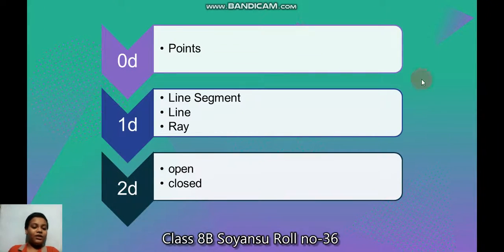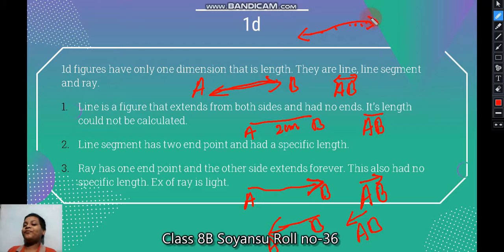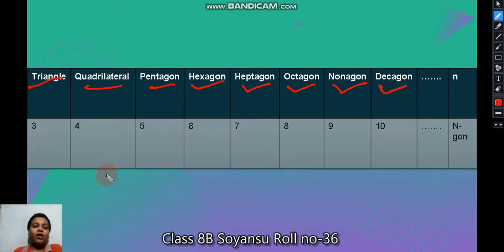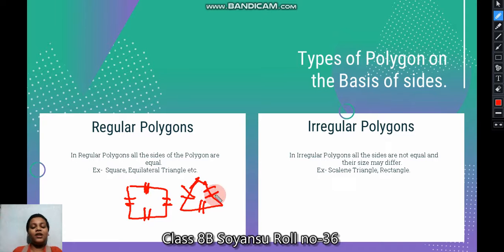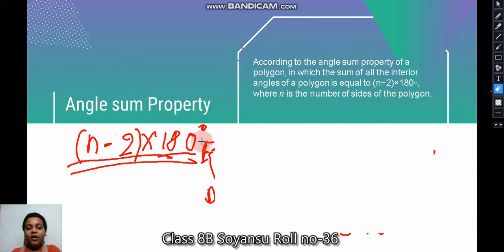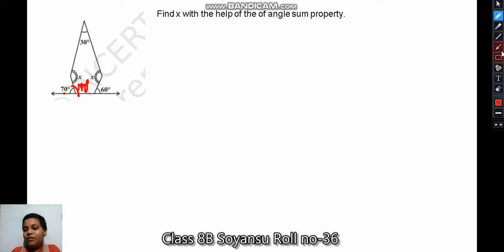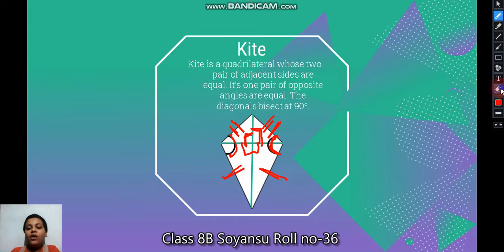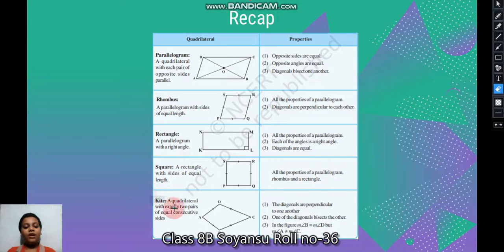Quadrilaterals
Made by- Soyansu